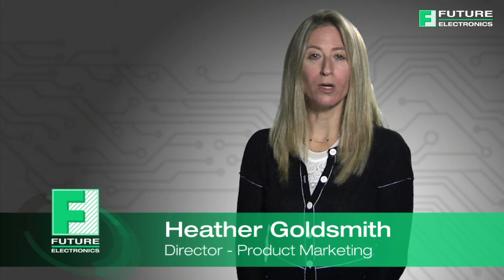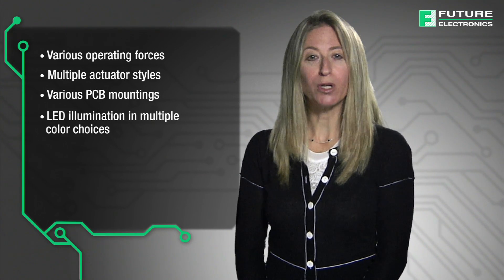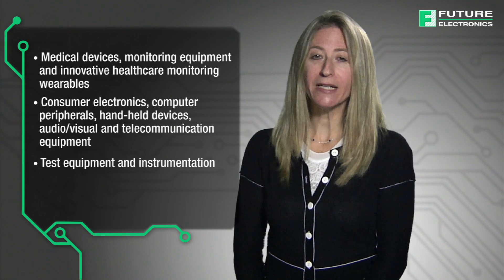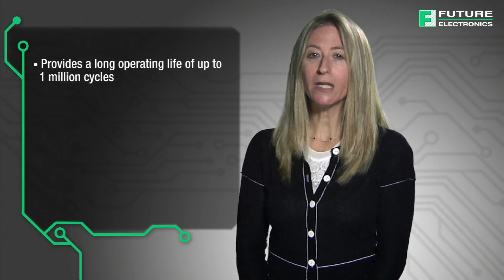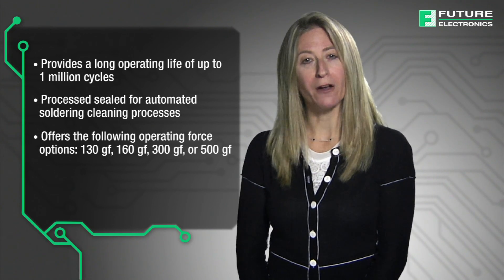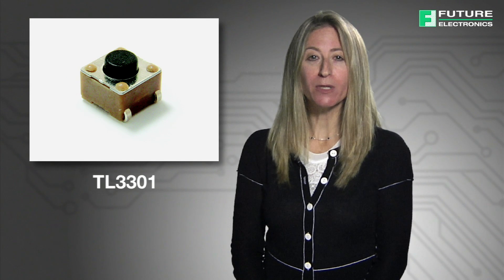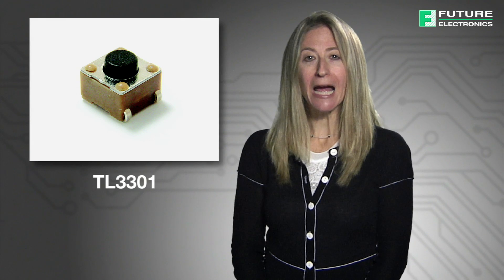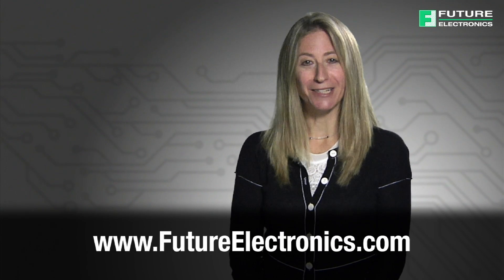The Newest Tact Switches from E-Switch; TL6105, TL6110, TL61120, TL3750, TL3750, TL3301 and TL6215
Hello, I’m (name) from Future Electronics. Today, I will focus on our most popular and newest Tact Switches from E-Switch.

E-Switch offers a wide range of tact switches, from ultra-miniature in size with dual LED illumination, to sealed tact switches with IP67 ratings. Tact switch options include:
• Various operating forces
• Multiple actuator styles
• Various PCB mountings
• And LED illumination in multiple color choices

Our Tact Switches fit many markets and applications, such as:
• Medical devices, monitoring equipment and innovative healthcare monitoring wearables
• Consumer electronics, computer peripherals, hand-held devices, audio/visual and telecommunication equipment
• Test equipment and instrumentation

The legacy switch series, TL6100, is one of the most in-demand sealed switches that E-Switch offers and is an excellent high reliability switch.

The TL6100 series:
• provides a long operating life of up to 1 million cycles
• is processed sealed for automated soldering cleaning processes
• and offers the following operating force options: 130 gf, 160 gf, 300 gf, or 500 gf.

There are four (4) main switches in this series.

The TL6100 model is a vertical mount, thru-hole, process sealed tact switch.

The TL6105 model is a vertical mount thru-hole process sealed tact switch with earth ground terminal.

The third model, TL6110 is a right angle thru-hole process sealed tact switch.

And the TL6120 model is a SMT mount process sealed tact switch.

In addition to the TL6100 series, we are introducing the new ultra-miniature TL3750 tact switch.
This switch has:
• a 300,000 cycle life expectancy
• a body size that is a mere 3mm x 2mm
• low profile at 0.58mm
• and surface mount technology with gull wing termination

The compact size of the TL3750 is in-demand for the ever-growing wearable technology market for both consumer and healthcare applications. Additional markets include audio/visual and telecommunications equipment, computer peripherals and consumer electronics.

The most popular tact switch series, TL3301 is:
• a surface mount
• 6mm x 6mm in size
• and is designed for SMT applications

Each model in the series offers different features ranging from low profile designs, many actuator sizes and operating forces.

Lastly, the TL6215 series illuminated tact switch is 7.7mm X 6.37mm in size, sealed to IP67 ratings and has a 500,000 cycle operating life.  The TL6125 is available in
• multiple color LED
• cap options
• and your choice in right angle or vertical thru-hole mount.

For more information or to purchase E-Switches’ Tact Switches, please visit us at FutureElectronics.com.